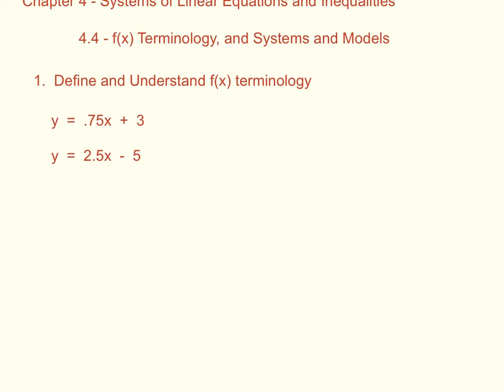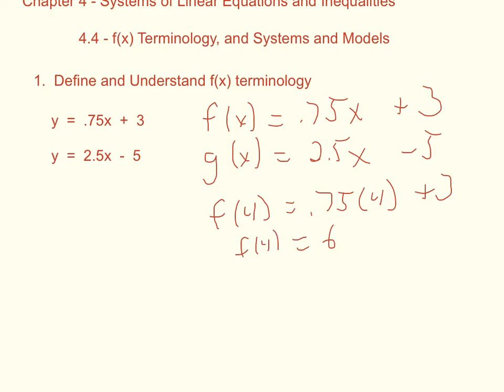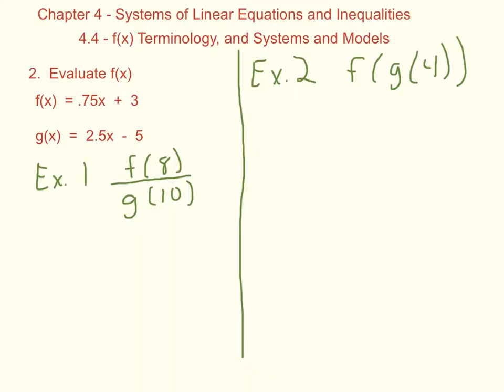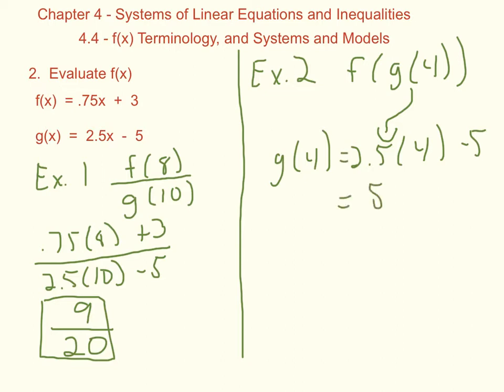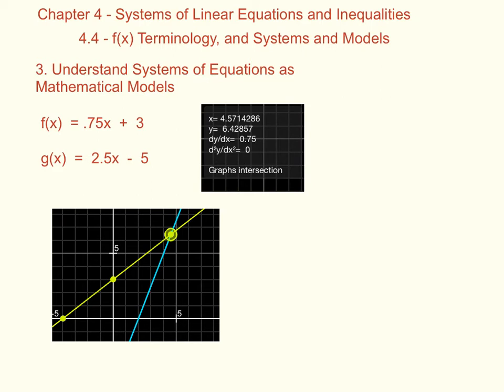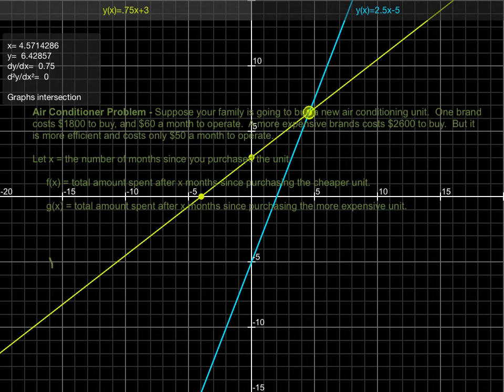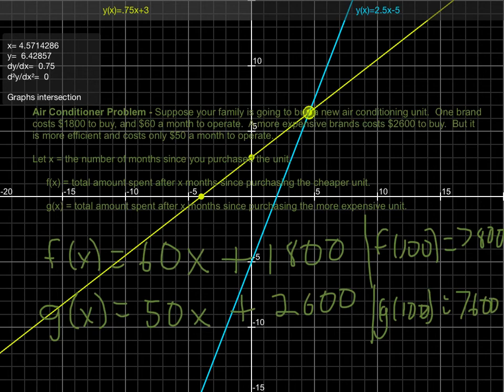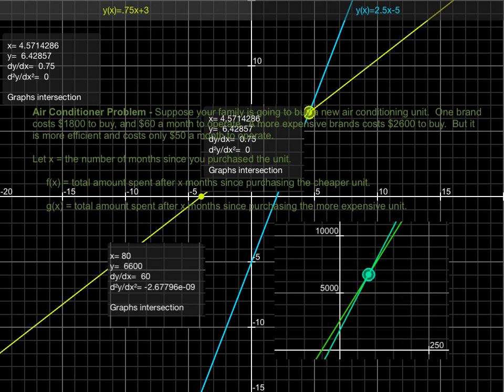4 4 fx terminology, and systems and models